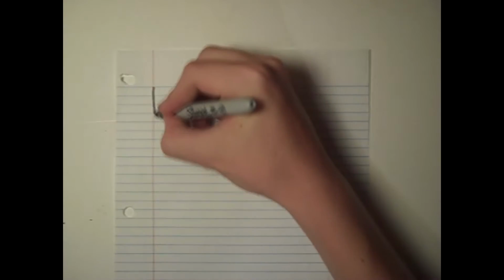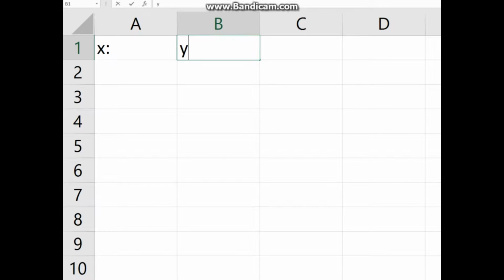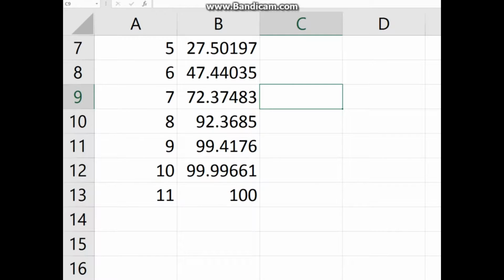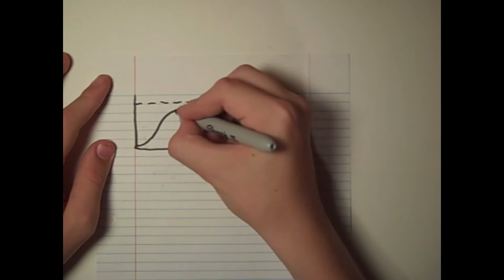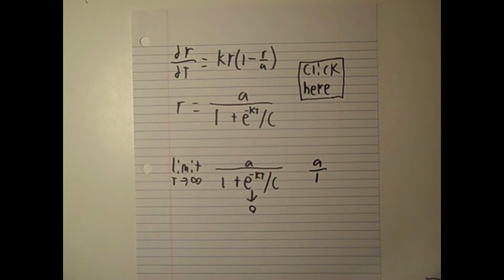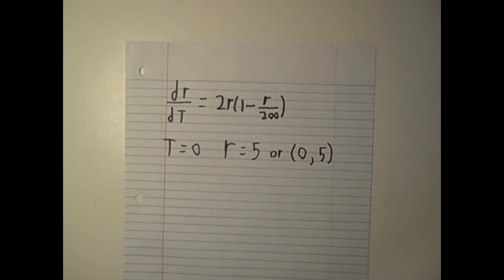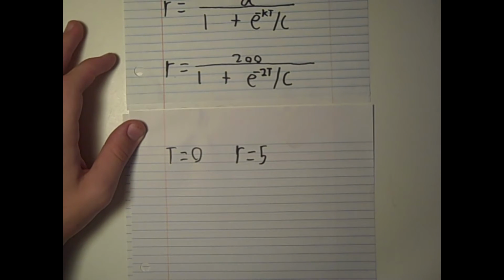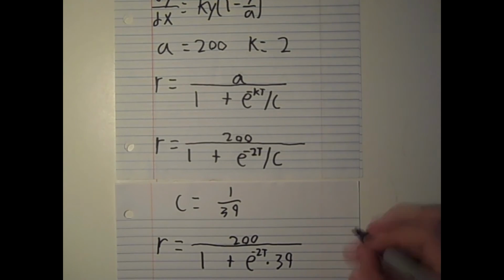Logistics equation - AP Calculus BC